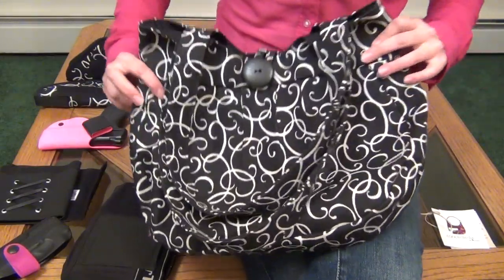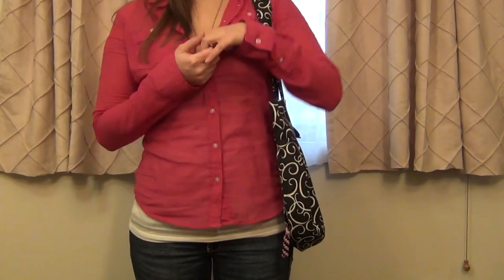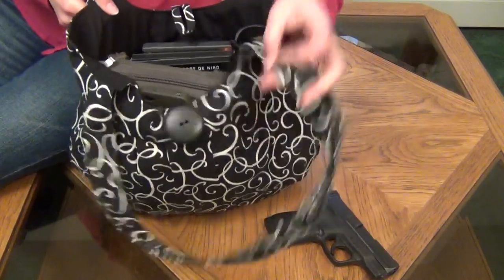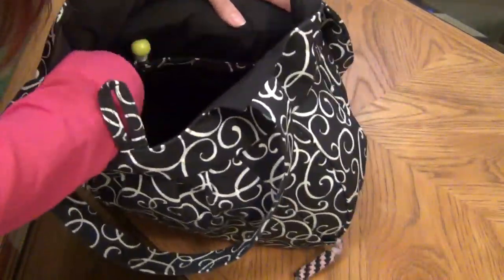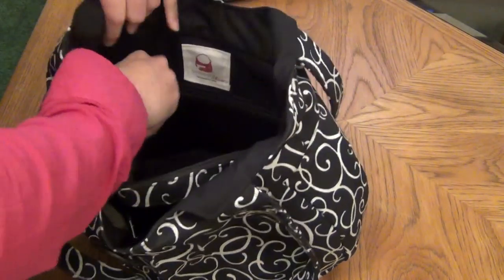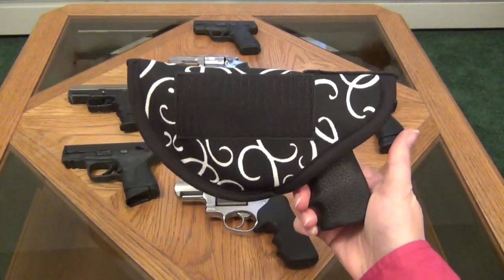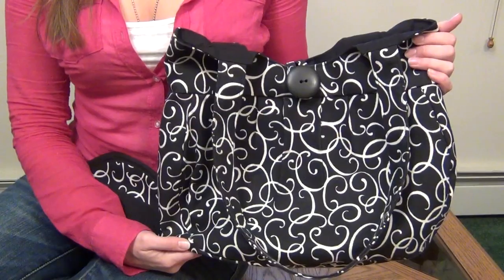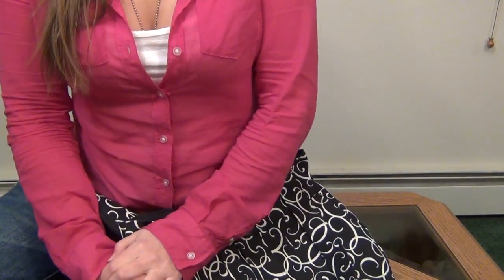Concealed Carry Gun Purse from "Concealed Chic"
- CLICK ARROW for LINKS & Video TOPIC-TIMELINE below

00:01 -- Intro about this purse & purse carry in general
1:20 -- Alternative On-Body holster options for dresses & skirts (thigh carry, bra carry, & concealment shorts)
2:24 -- My general thoughts about this purse & comparison to my GTM (Gun Toten Mamas) "Raven Bag"
3:48 -- How much you can fit in this purse? (Filling it to capacity!!)
5:40 -- About the fabric, weight & comfort with carrying it
6:50 -- CLOSE UP LOOK AT PURSE (inner pockets and features)
11:04 -- The 2 holsters that come with it & how they fit certain guns
11:45 -- GUNS SHOWN in a holster: Ruger LCR, Ruger SP 101, M&P Shield, Walther PPS, M&P9C, Walther PPQ, Glock 20, Ruger Super Redhawk Alaskan, Ruger LCP
12:59 -- The 2 purse holsters compared to the Gun Toten Mamas (GTM) purse holster
13:34 - How to install the holster into this purse
14:27 -- Drawing from the purse
15:07 -- Pricing, how to order, and final thoughts

My Blog Post on this purse (with insight from Julie, the owner & seamstress)

My initial thoughts on the Flashbang Bra holster (and scroll down to BRA Holster section)

Purse Exterior
*Body of Bag - 12" tall x 15" wide x 3" deep gusset
*Purse Straps - 12" from top of bag to center of strap & 1 1/4" wide

Purse Interior
*Large center zipper partition pocket with matching trim divides the main compartment into 2 pockets (12" zipper opening x 8" deep)
*Flush zipper pocket in back lining panel (7" zipper opening x 4" deep)
*3 slip pockets on front lining panel with matching trim (2 pockets are 3 1/2" wide x 4" deep and easily accommodate a cell phone, gift cards, business cards, etc; 1 pocket is 1 1/2" wide and can hold up to 2 pens or a small flashlight)
*D-ring (1/2") to clip your keys to...no more digging for your keys in the bottom of your purse!